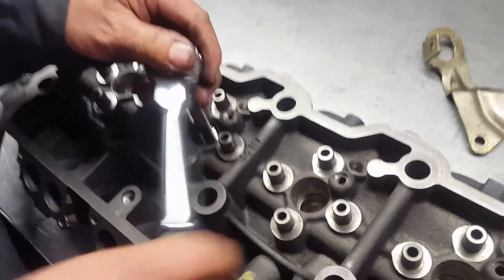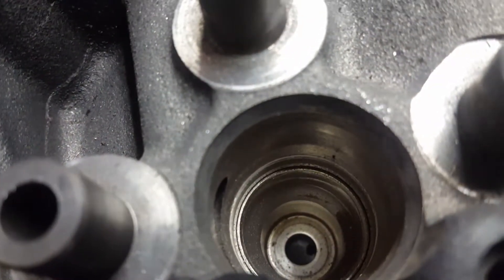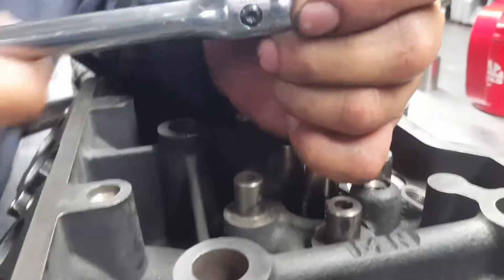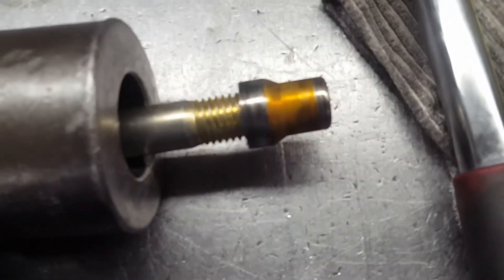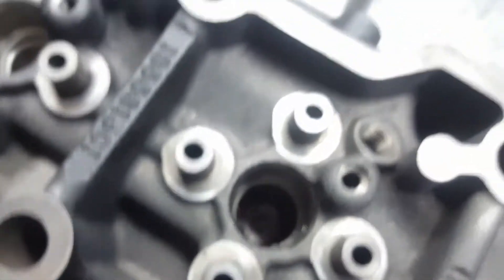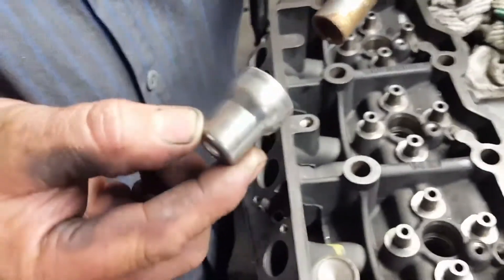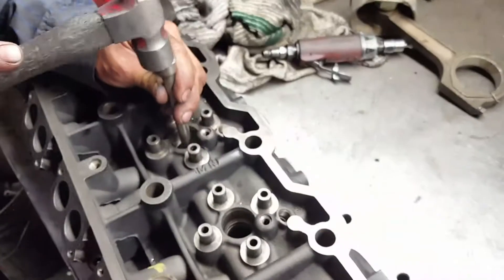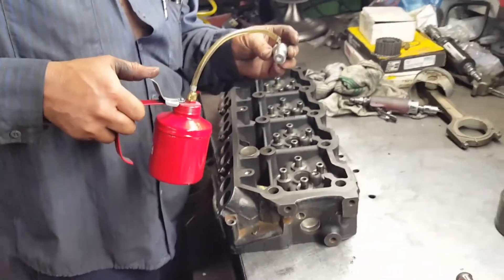6.0 Ford diesel injector sleeve removal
Removing the sleeves on this diesel heads 6.0 f450 homemade tool